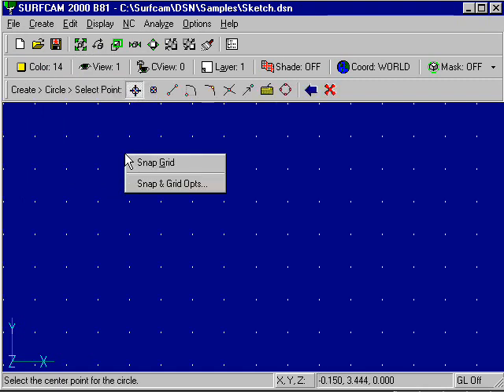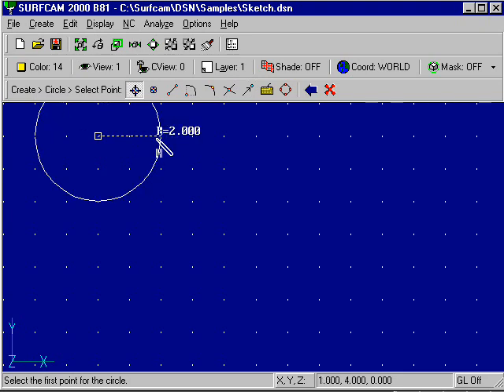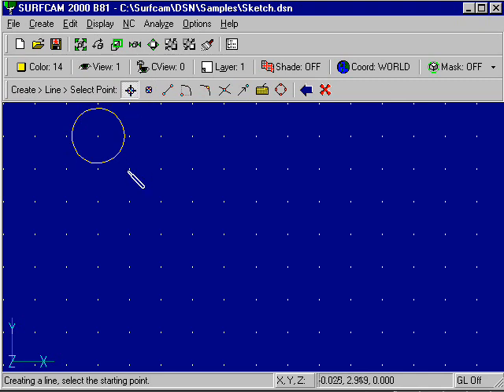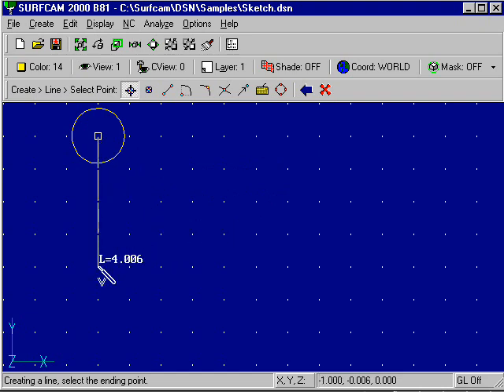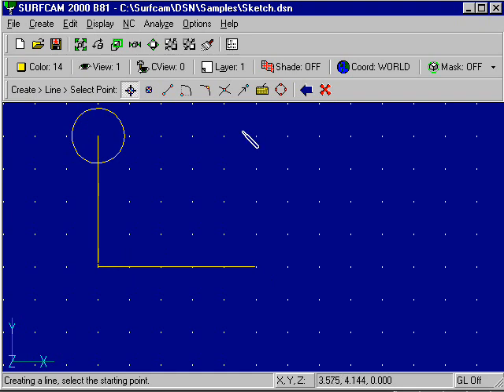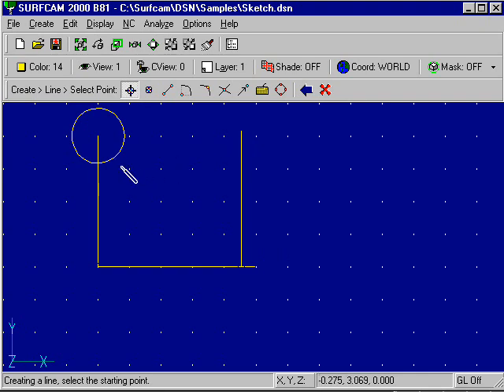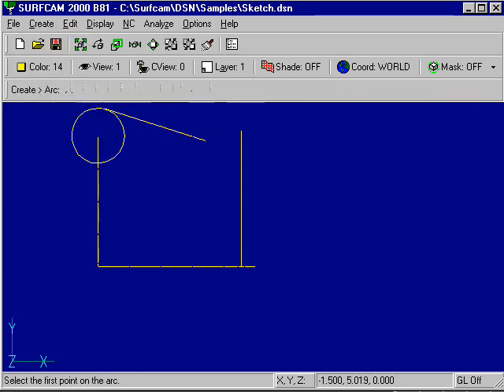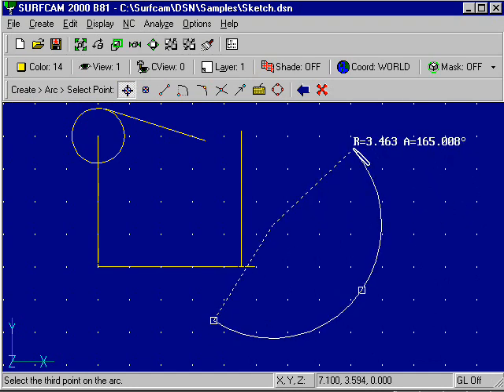Curso de surfcam